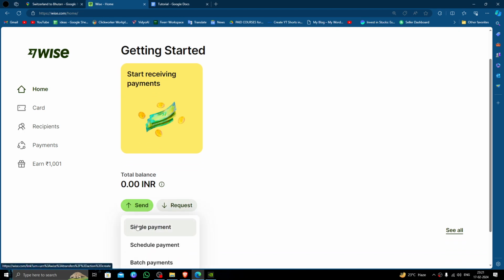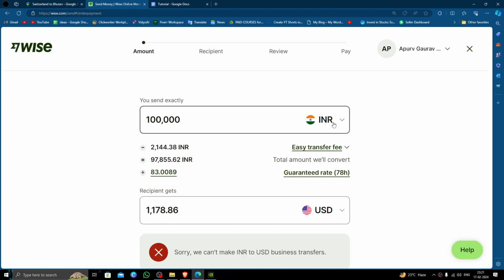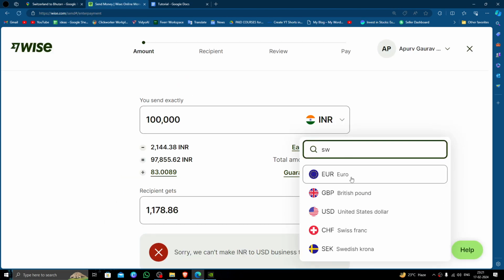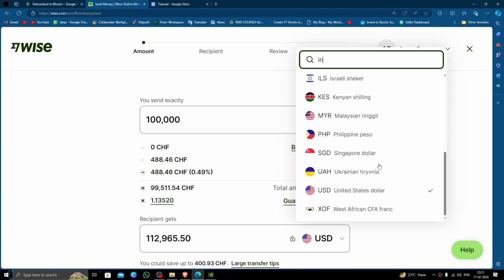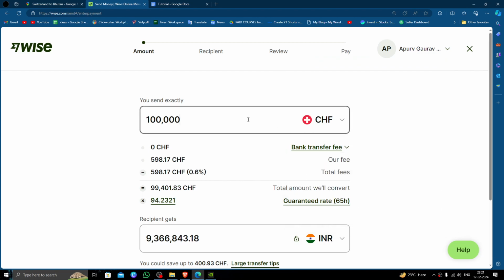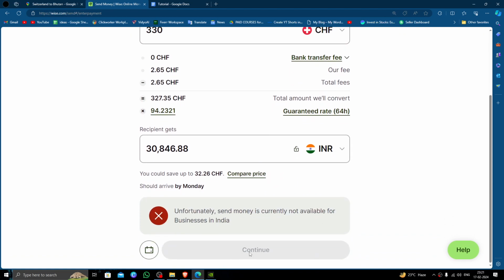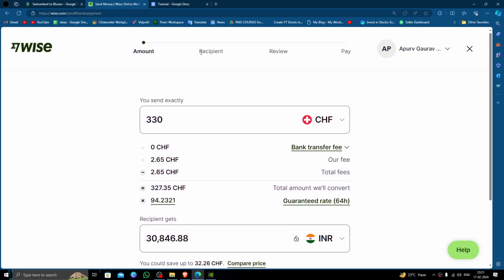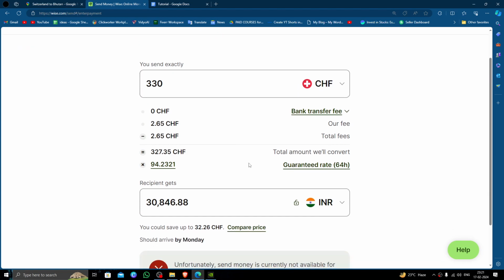✅ WISE: How To Transfer Money From Switzerland To Bhutan (Full Guide)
Master the process of transferring money from Switzerland to Bhutan with this comprehensive guide on using WISE (formerly TransferWise). Explore each step in detail, ensuring transparency, efficiency, and cost-effectiveness throughout the international transfer process. Gain confidence in leveraging WISE to send money securely and with minimal hassle.

Key Learning Points:

Understanding the WISE platform for international money transfers
Detailed steps for transferring money from Switzerland to Bhutan
Tips to optimize your transfer for favorable exchange rates and minimal fees